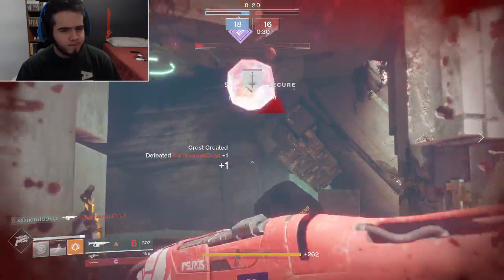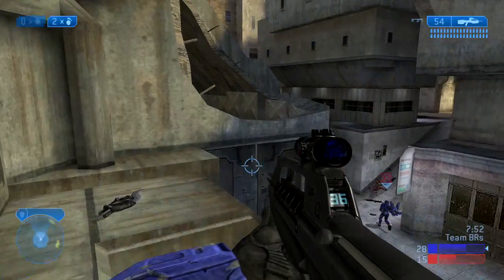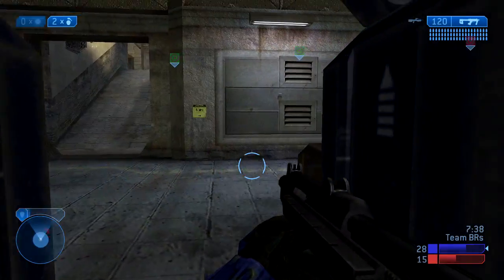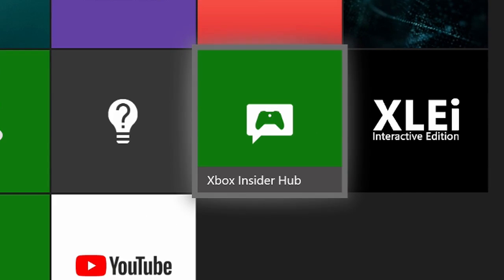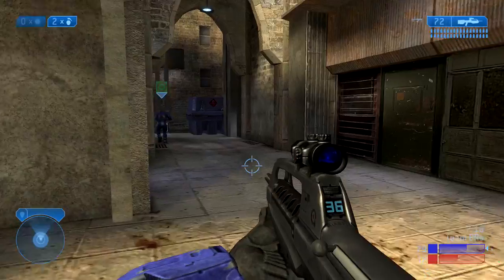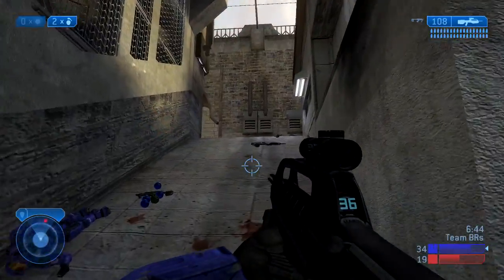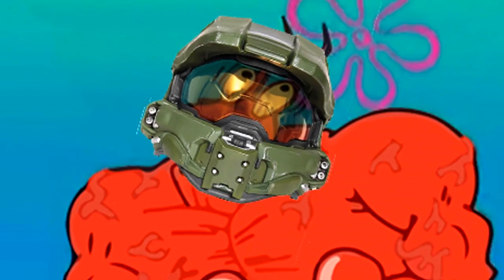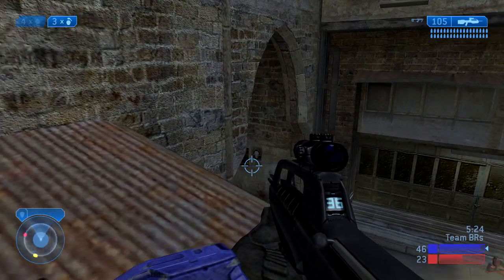Join The MCC Insider Program! (Halo The Master Chief Collection)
Join the MCC Insider Program! And help 343 industries make the Master Chief Collection great again! By joining the mcc insider program you will provide 343i with feedback, so that they can know what to fix inside the game!